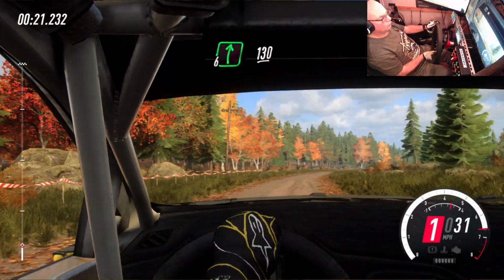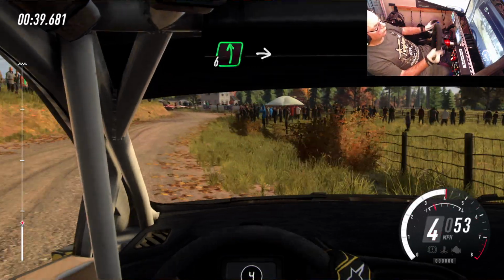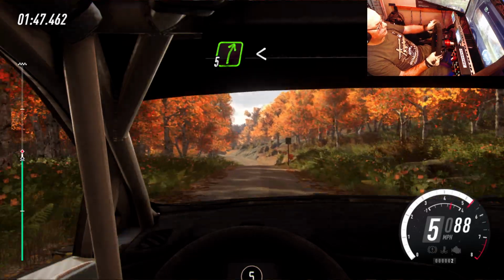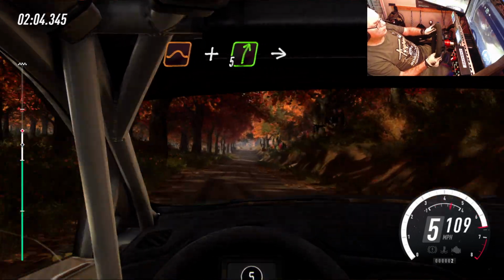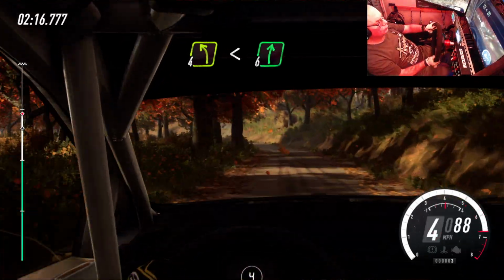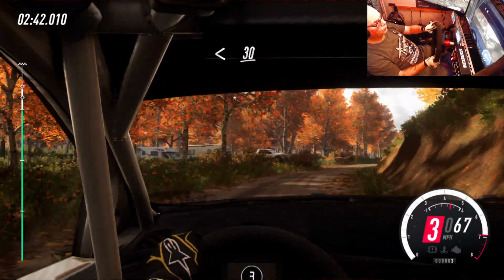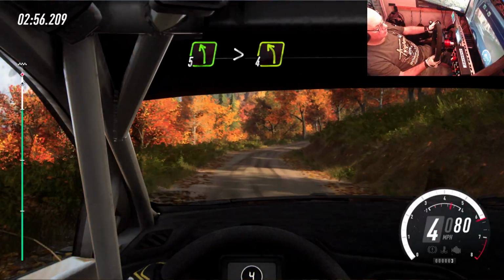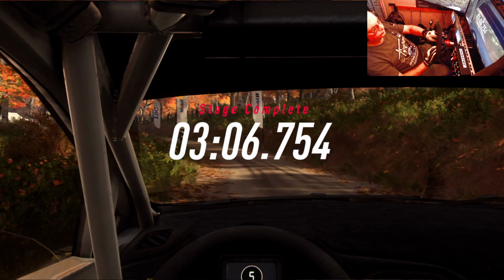DR2.0 RRM Promo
BMW GT2 rim
Fanatec CSL Elite LC Pedals
Acaris Sequential Shifter